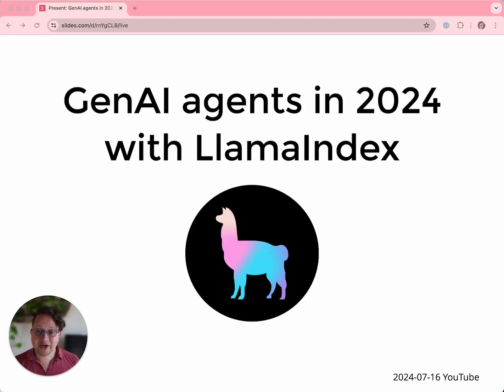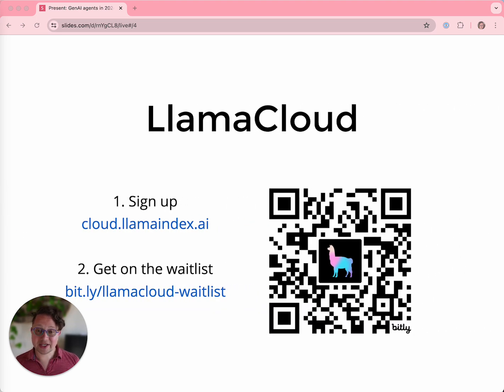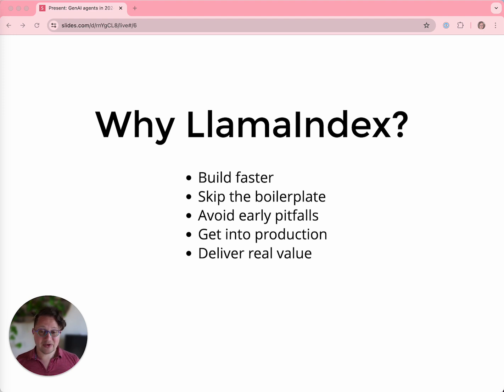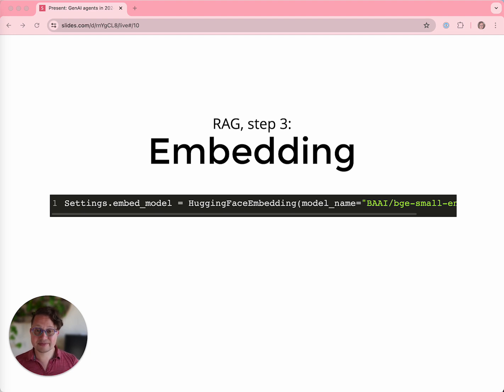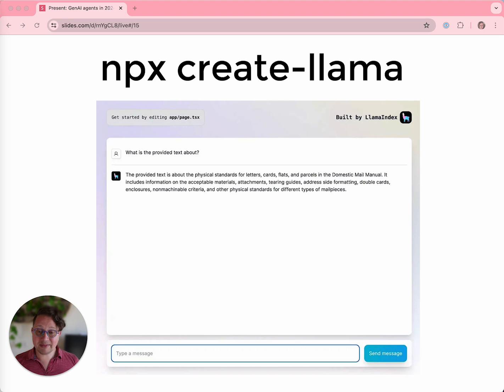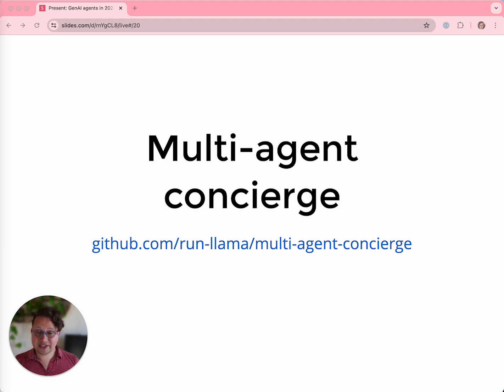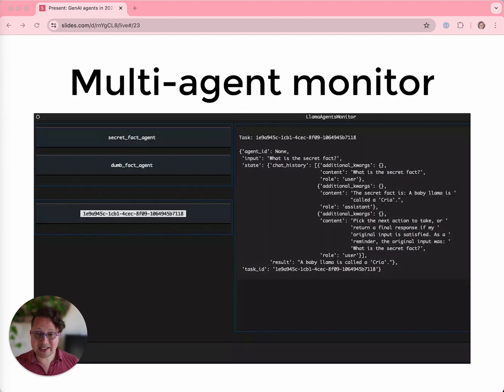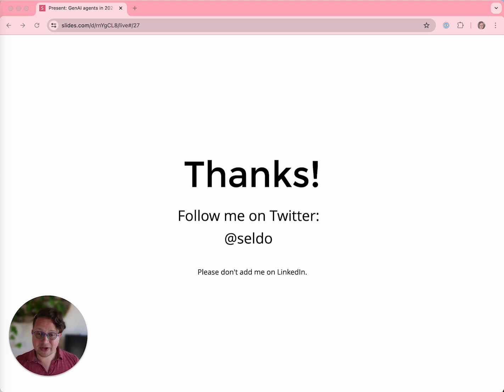Building and deploying multi-agent RAG systems in 2024 with LlamaIndex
This is an introduction to LlamaIndex and in particular its agentic capabilities, covering:
* What is LlamaIndex, including:
  * Frameworks in Python and TypeScript
  * LlamaParse service for parsing complex documents for LLMs
  * LlamaCloud service for end-to-end enterprise RAG
  * LlamaHub for free downloads of data connectors, LLM adapters, embedding models, vector stores, agent tools and more
* Why you should use it, including:
  * Build faster
  * Eliminate boilerplate
  * Avoid early pitfalls
  * Get into production
  * Deliver business value
* What can it do, including code examples of how to build:
  * Retrieval augmented generation (RAG)
  * World class parsing
  * Agents and multi-agent systems